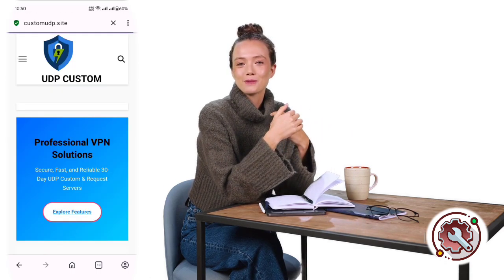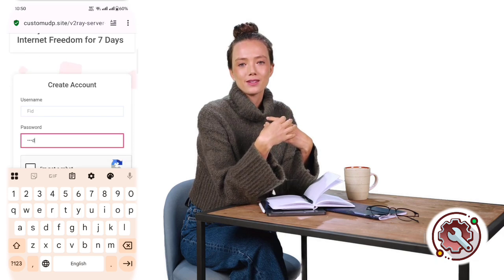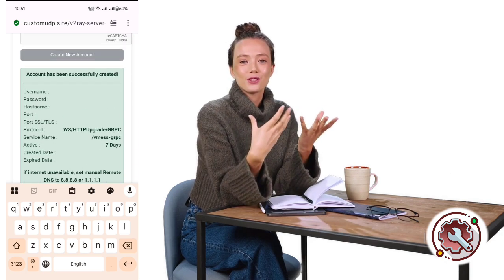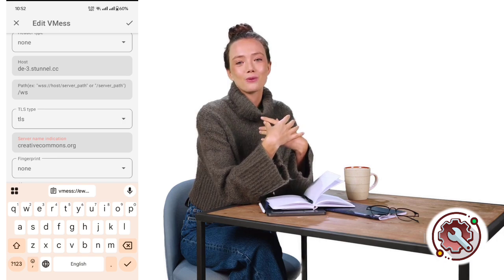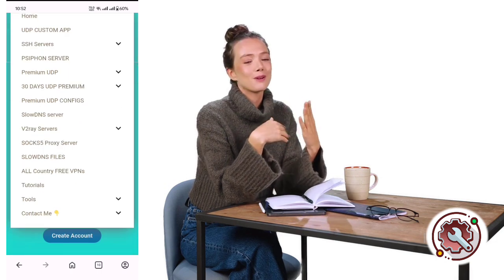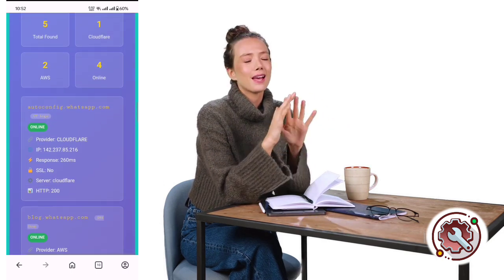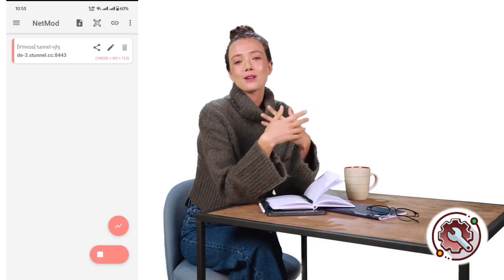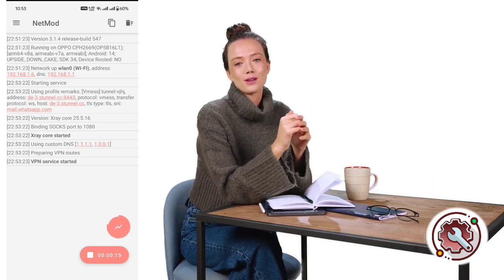NetMod VPN Fast Setup | Create V2Ray Server & Find Working SNI for High-Speed Internet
In this video, I’ll guide you through setting up a fast V2Ray server on the NetMod VPN app and show you how to find a working SNI for a secure and high-speed internet connection. This step-by-step tutorial will help you boost your browsing speed and enjoy a smoother online experience.

   ▶️ 125tech.online